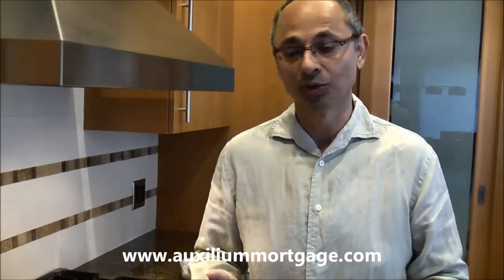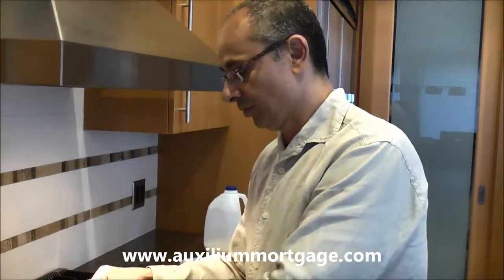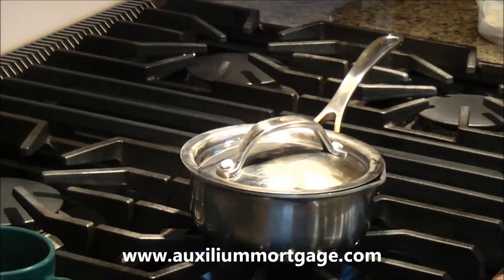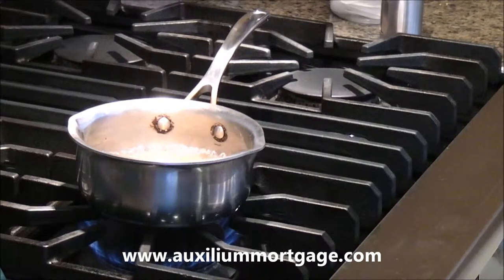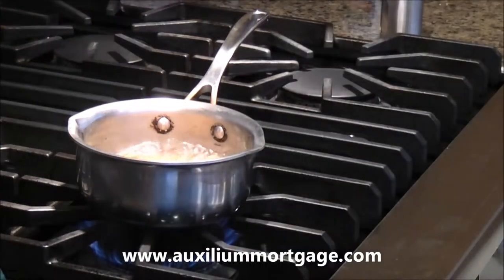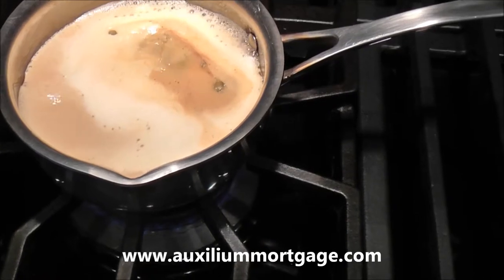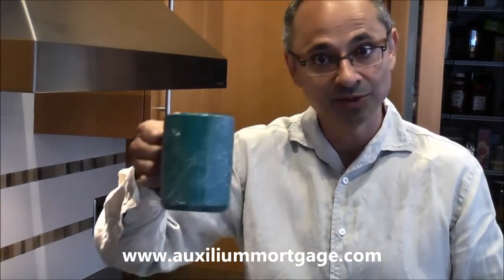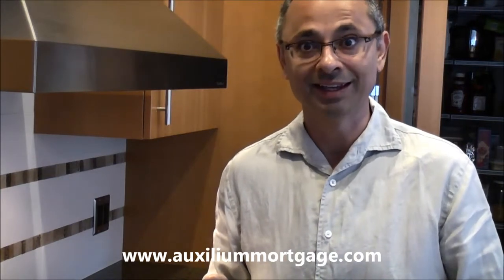How to make Chai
You know Kam as "the mortgage man", but he's also a kitchen rockstar!

Auxilium Mortgage Corporation is based in Victoria, BC and works with clients locally and across Canada. The Auxilium team has over 100 years of combined financial experience and access to dozens of lenders to help you meet your real estate goals.